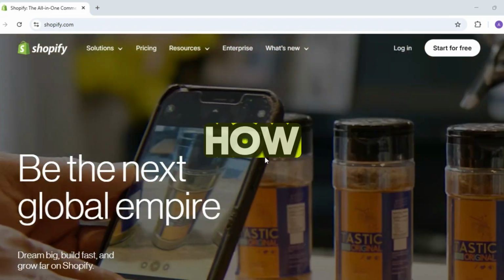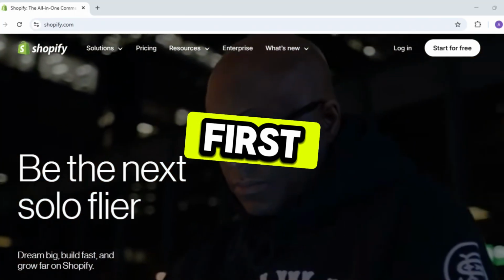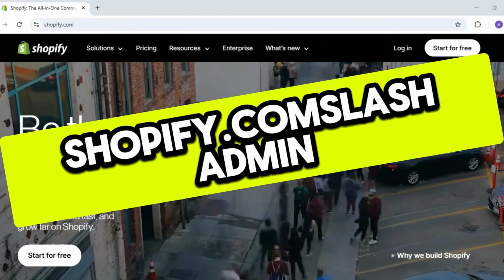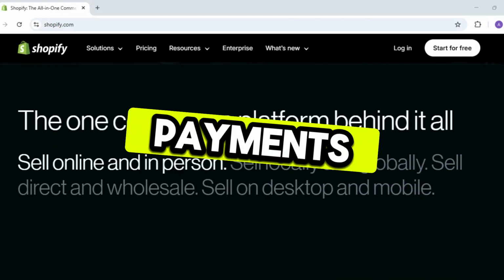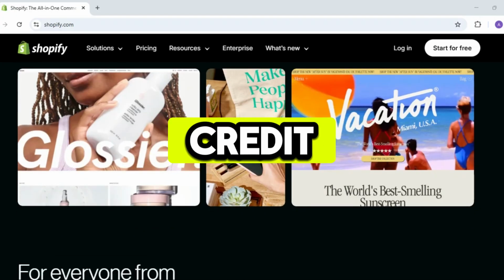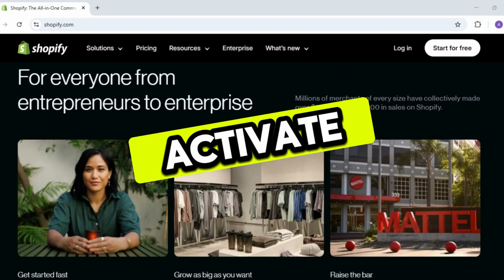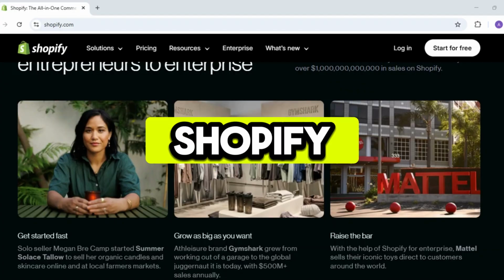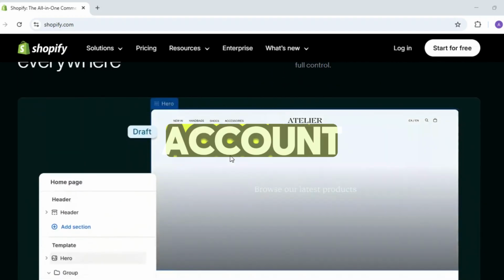How to Add a Payment Method to Shopify – Step-by-Step Guide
Want to add a payment method to your Shopify store quickly and securely? 🛒💻
In this step-by-step tutorial, I’ll show you exactly how to link credit cards, debit cards, or other payment options to Shopify for smooth transactions.

You’ll learn how to access your Shopify admin panel, add or update your payment information, and ensure your store is ready to accept payments without interruptions.
I’ll also share tips to avoid errors and manage multiple payment methods efficiently. 🚀

By the end, you’ll know exactly how to add a payment method to Shopify and keep your store running smoothly.